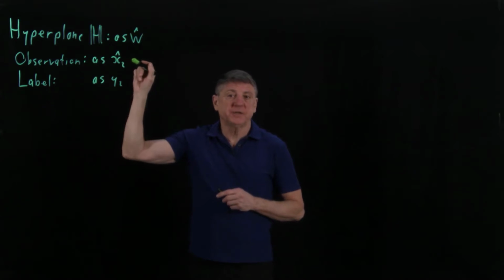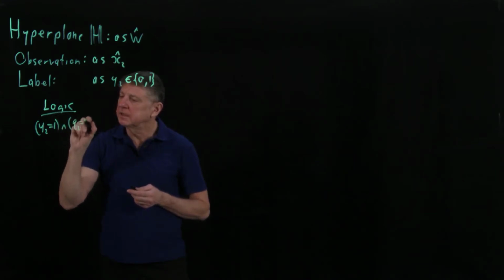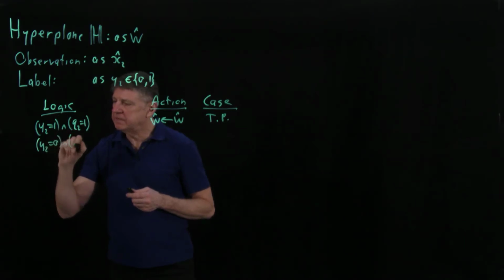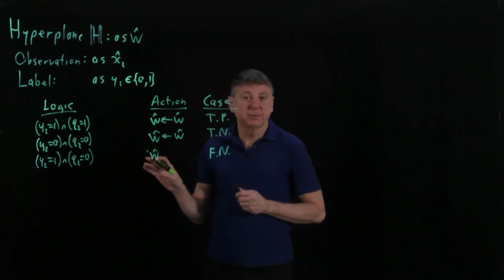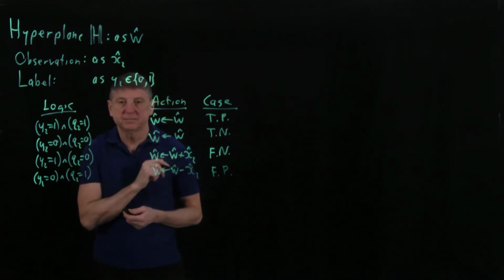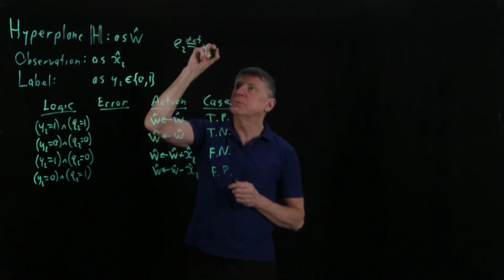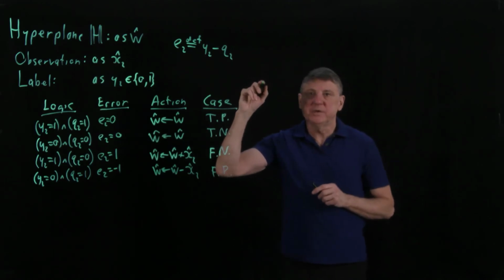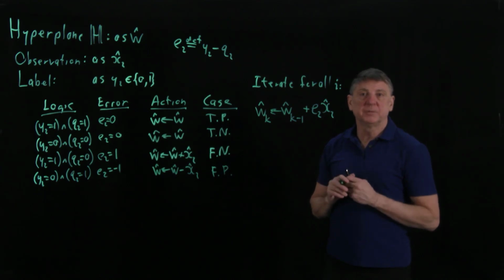LinearData29bPerceptronLogic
A logical derivation of the Perceptron Rule for learning a separating hyperplane. Part of a series of lectures: